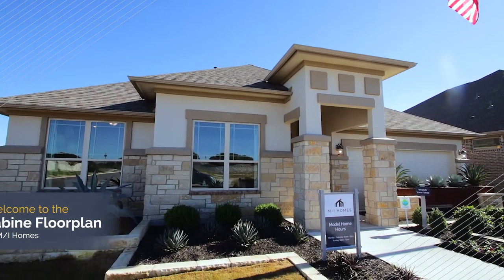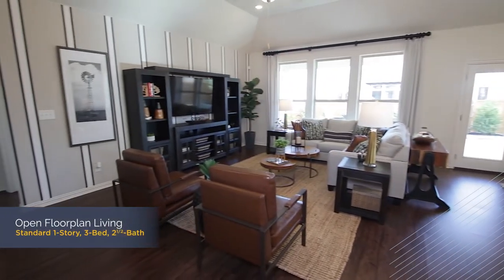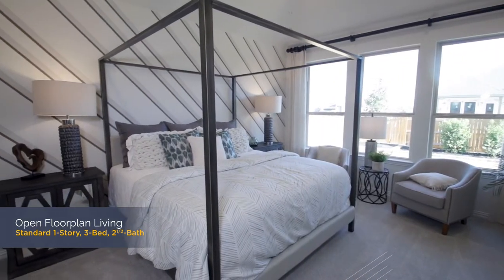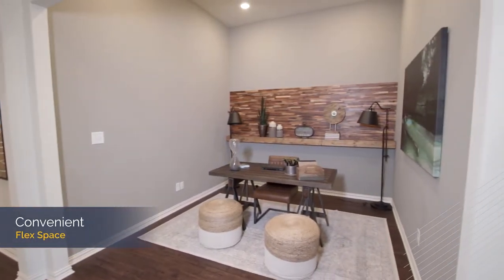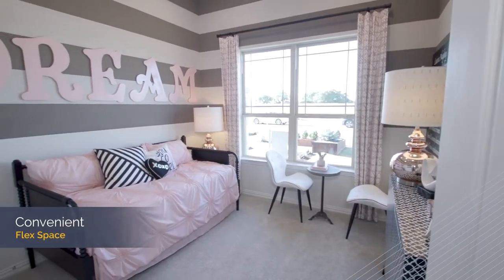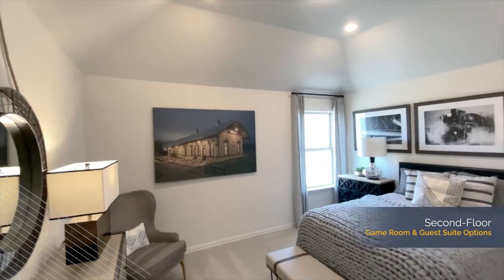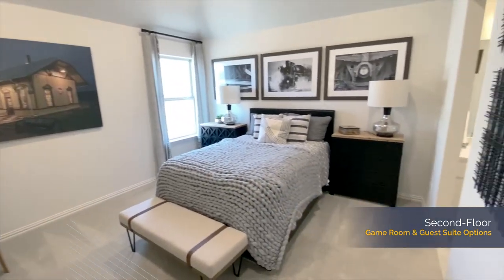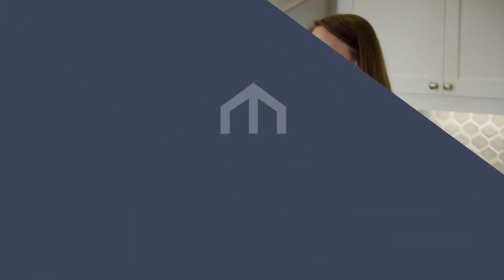Sabine Floorplan Model Tour in Austin, TX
Welcome to our Sabine model home in Austin, Texas! The Sabine floorplan is a part of our Classic Series of homes and is extremely versatile to fit your family's needs.

This single-story floorplan comes standard with 2,388 square feet, 4 bedrooms, and 2.5 bathrooms, but as seen in this video, it also can be built with 2 stories, up to 5 bedrooms, a study, a game room, and 3,455 square feet of living space.

With multiple structural options available as well as interior selections through our Design Studio, the opportunities to make this your dream home are endless!